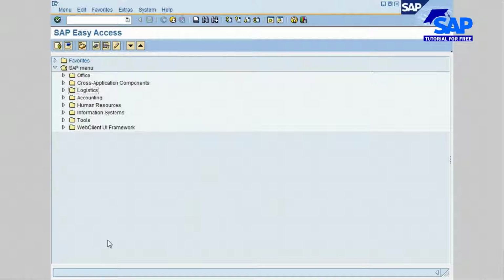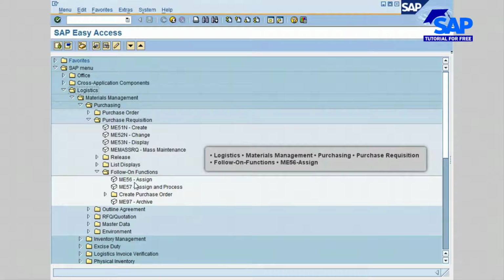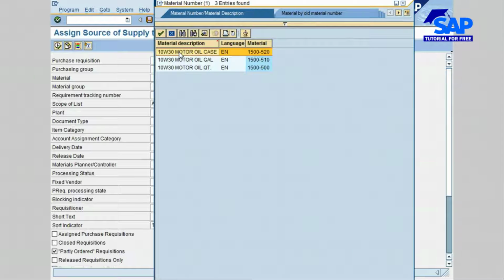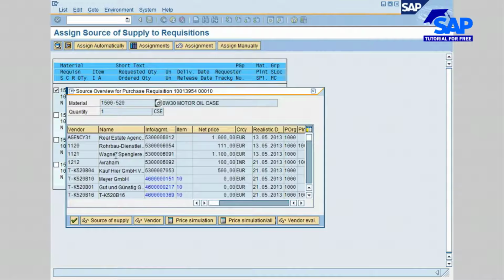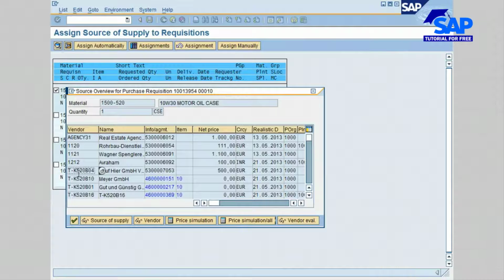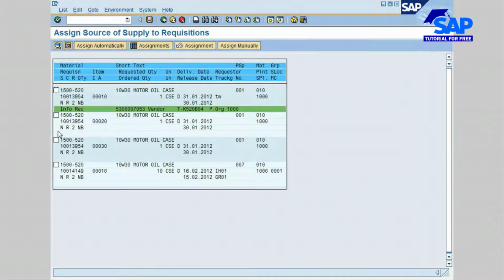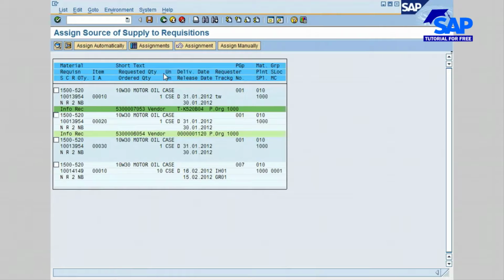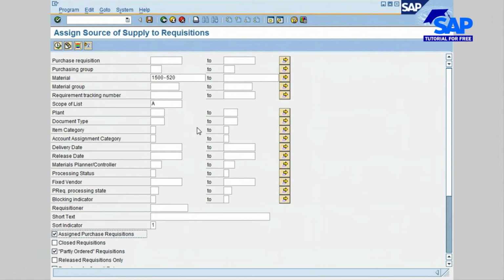SAP Material Management | Information Record | Assign Source of Supply PR | SAP Tutorial For Free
SAP Material Management | Information Record | Assign Source of Supply For PR | SAP Tutorial For Free | SAP MM | SAP Training 2022

01. Course Introduction
02. MM Introduction
03. Material Master Data
04. Vendor Master Data
05. Purchase Order
06. Physical Inventory
07. Information Record:  Assign Source of Supply For PR
08. Goods Receipt
09. Invoice Verification
10. Quotations
11. Sourcing and Subcontracting
12. Request for Quotation (RFQ)
13. Purchasing Information Data
14. Outline Agreement
15. Procurement
16. Service Management
17. Batch Management
18. Condition Technique
19. MRP
20. Organization Structure
21. Course Conclusion